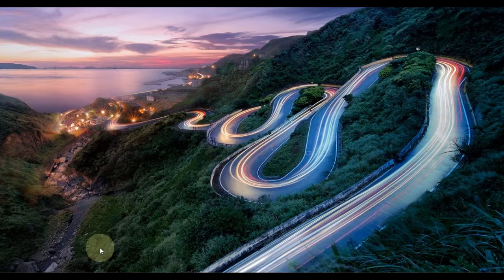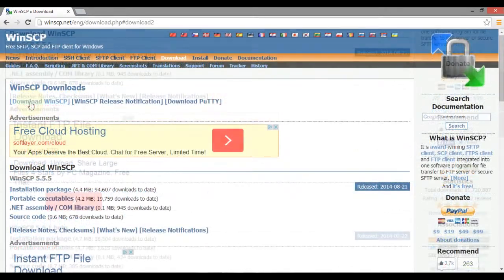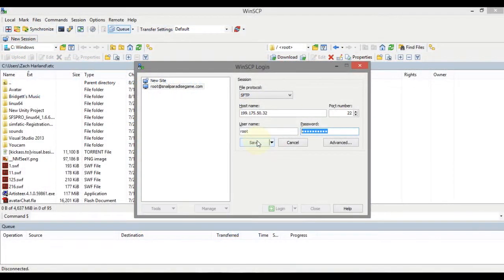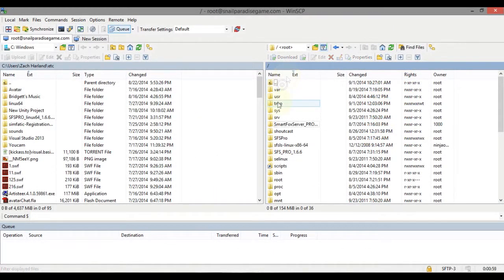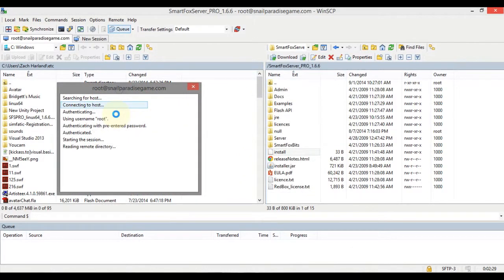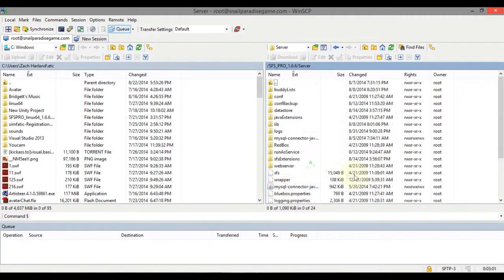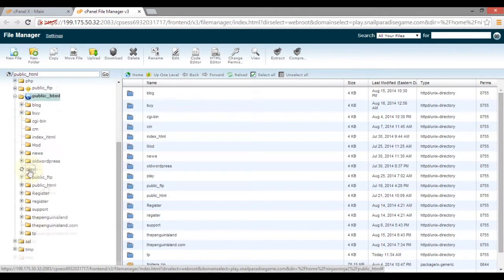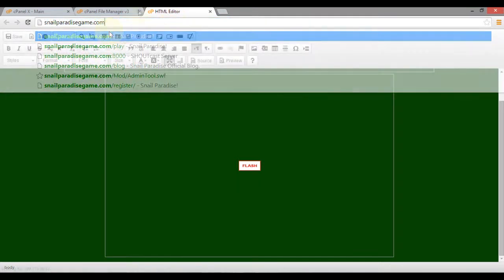Foxy Tuts 2 - Upload to a VPS.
Hey guys,
This is our 2nd tutorial and it is on how to upload your game to a VPS.